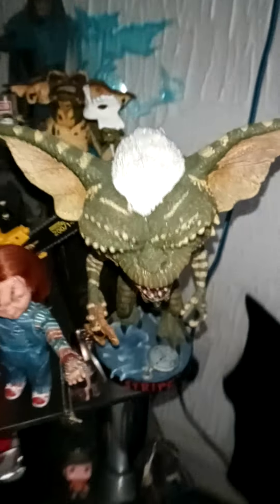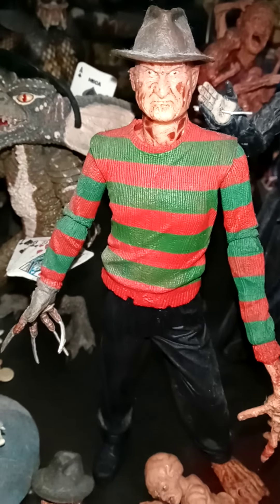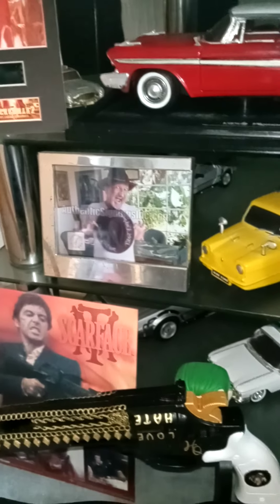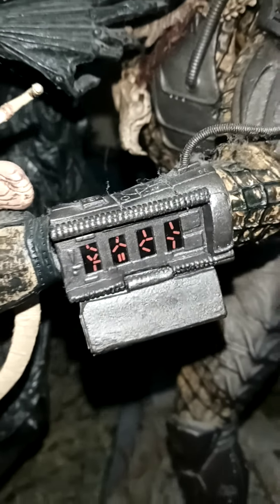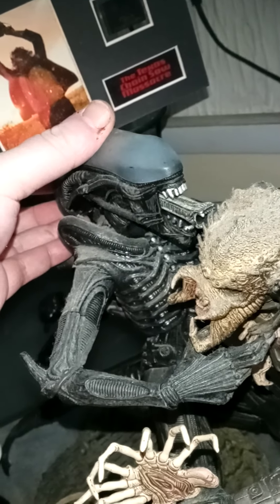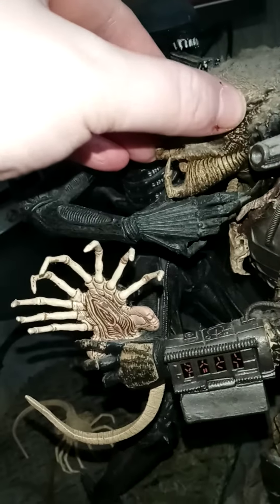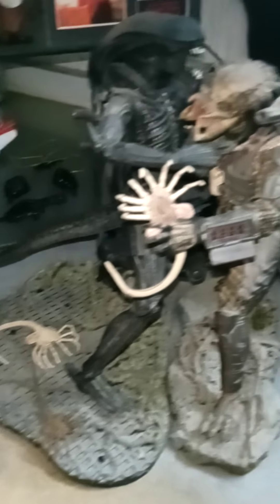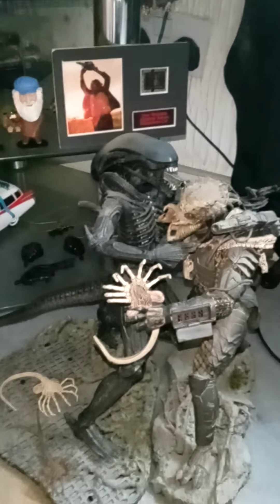alien Vs Predator figure